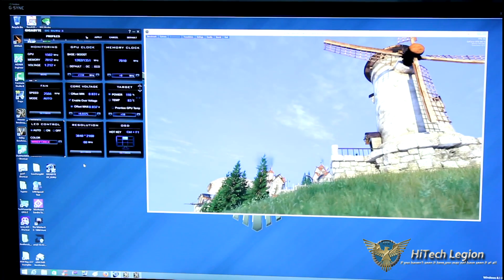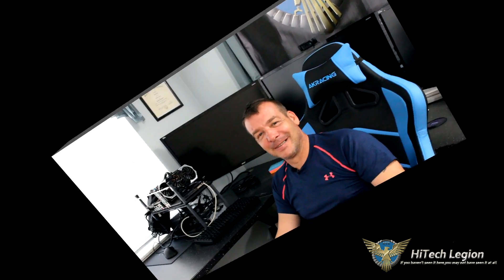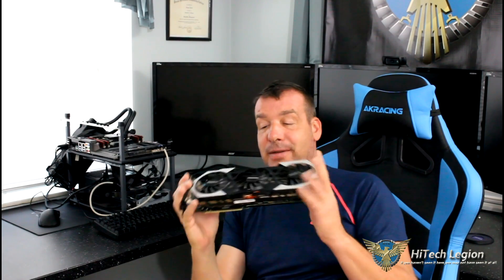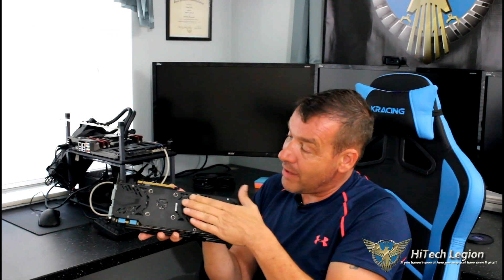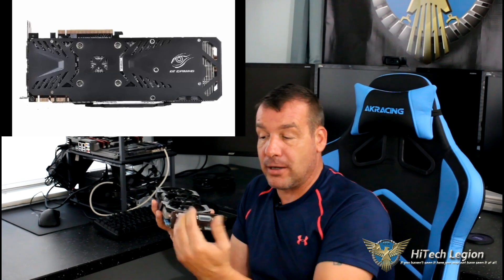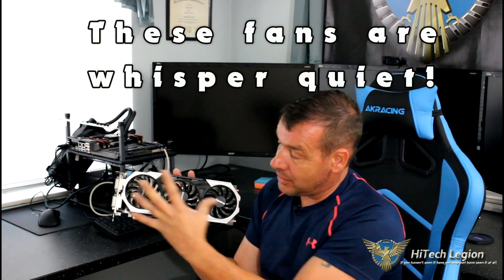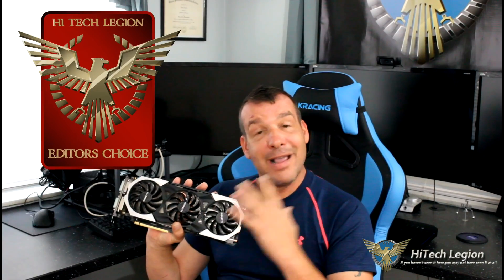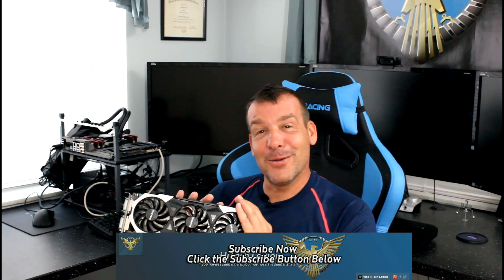1.5 GHz Overclock - Gigabyte G1 Gaming 980 Ti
2015 HiTechLegion.com